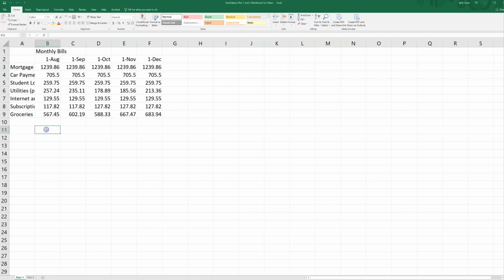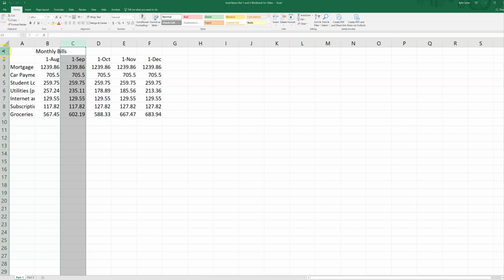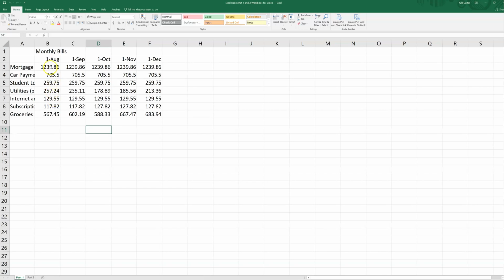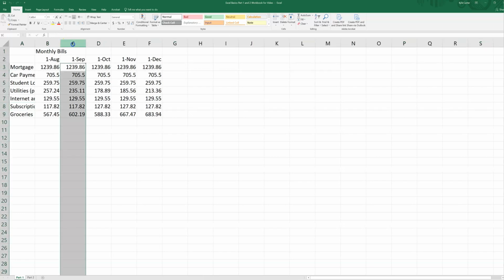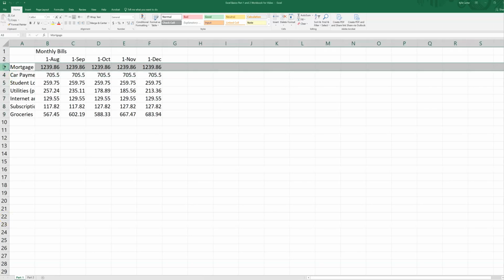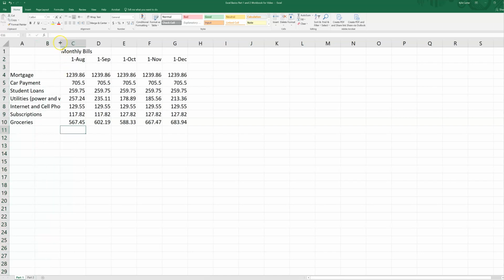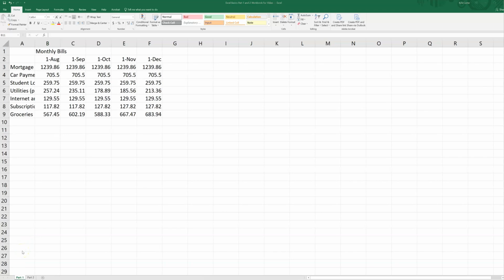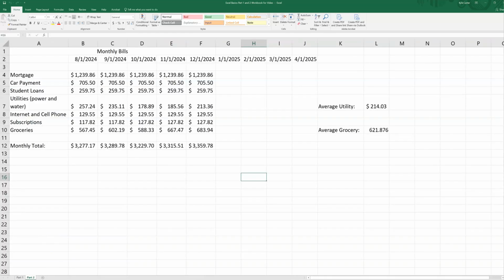Basics of Excel Part 1 Video 1